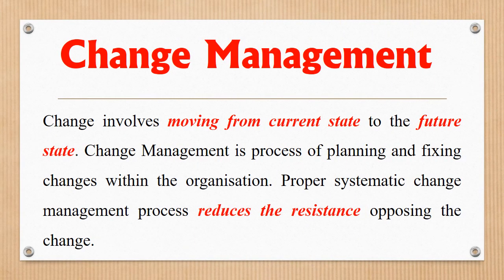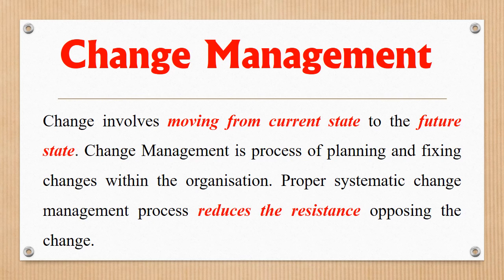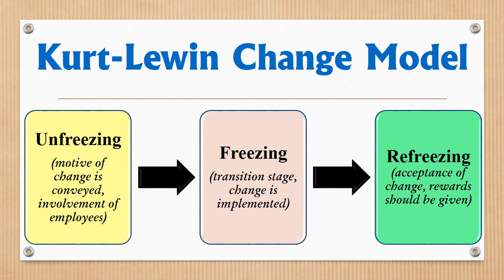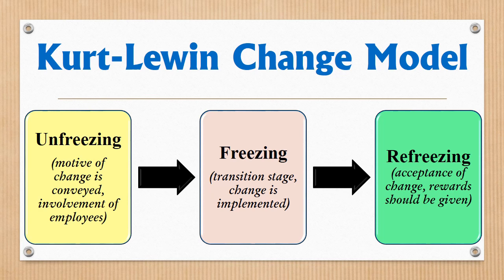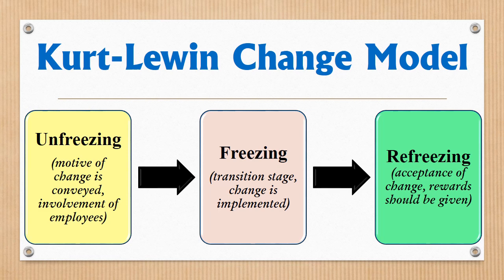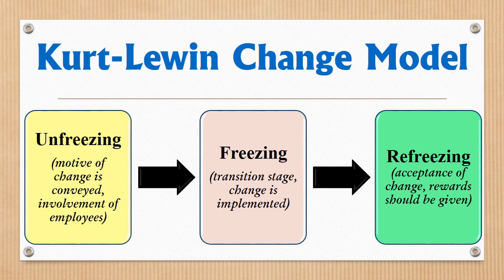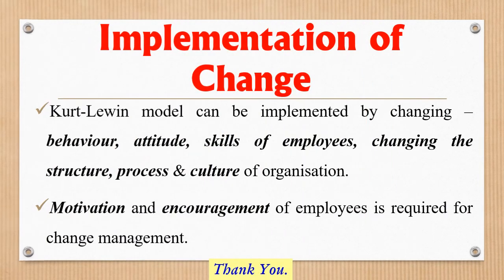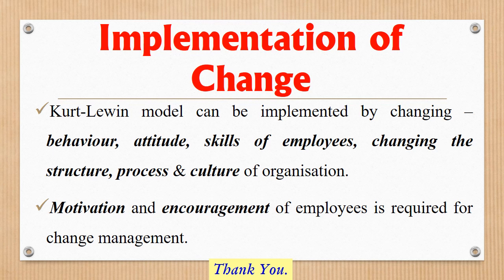Change Management | Change Model | Planned Change | Kurt Lewin Process | ODC